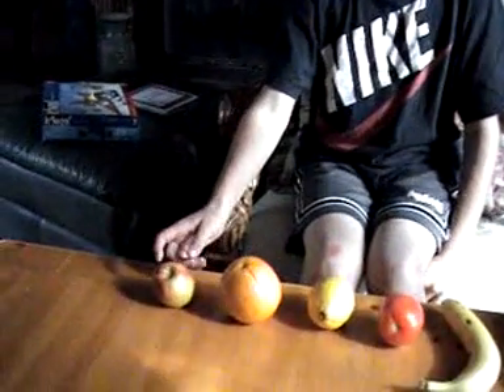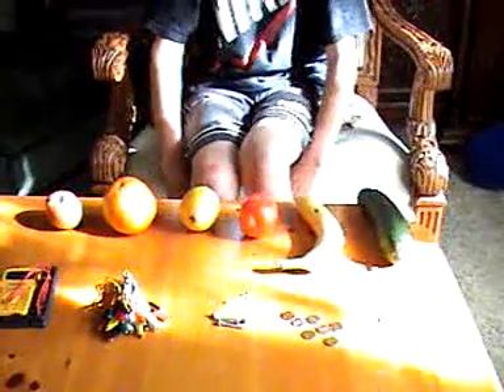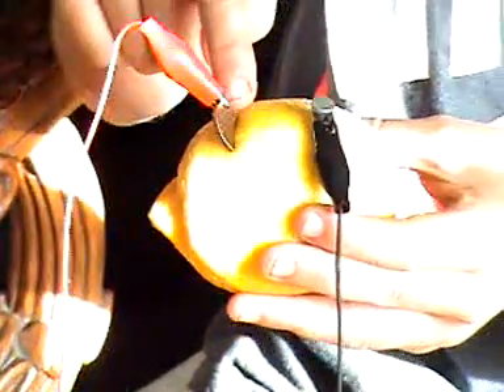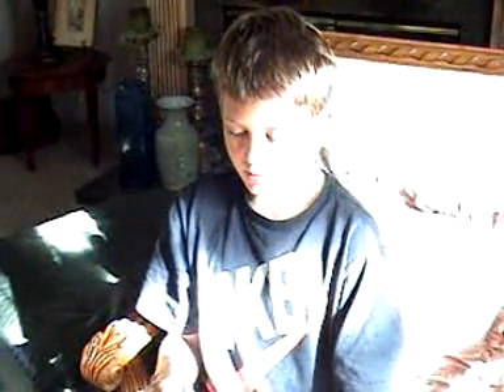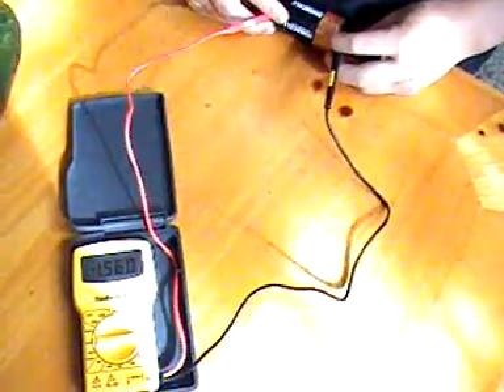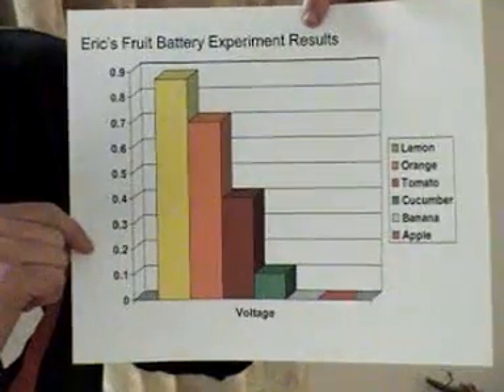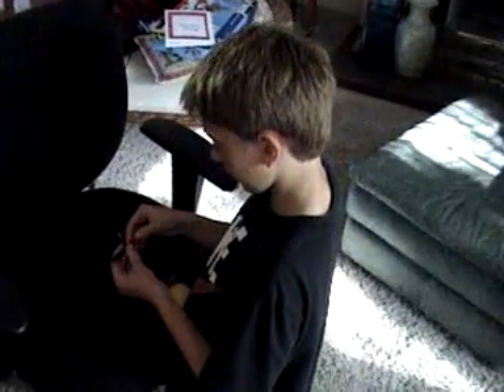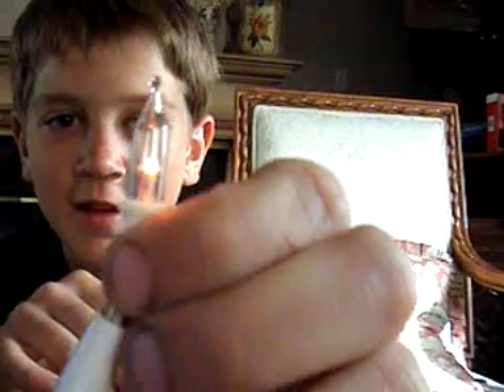Eric's Fruit Battery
Determining which battery is best for fruit battery abd the trying to power  small light bulb